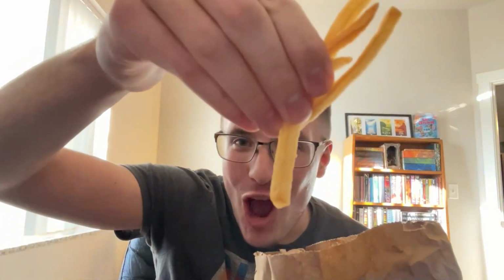Review - McDonald's McChicken Big Mac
Today I review the McDonald's McChicken Big Mac. Hope you enjoy!